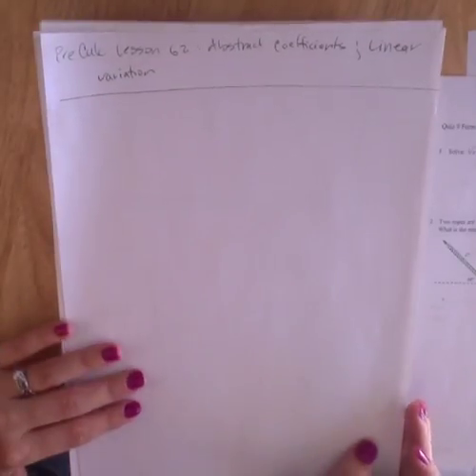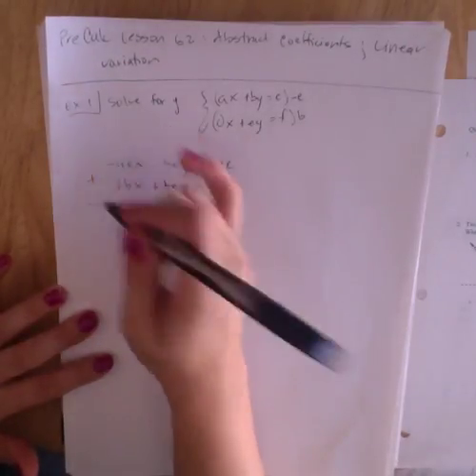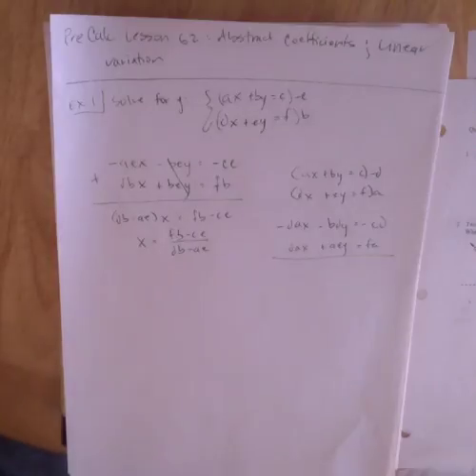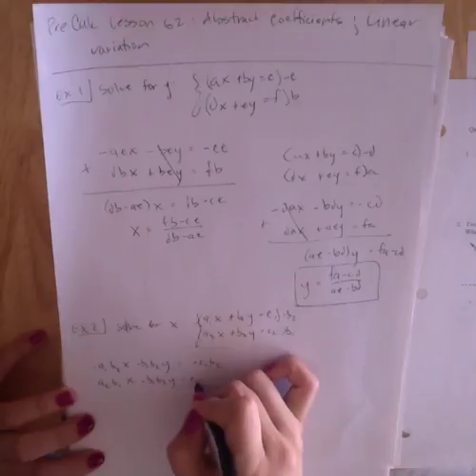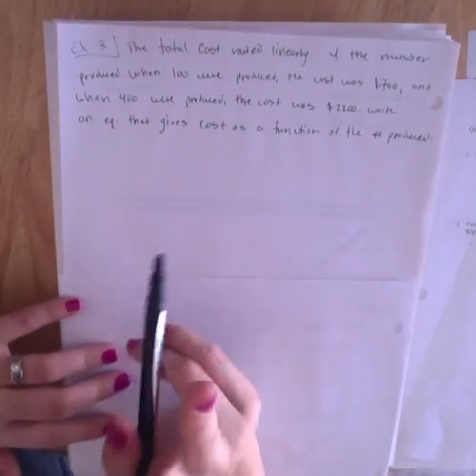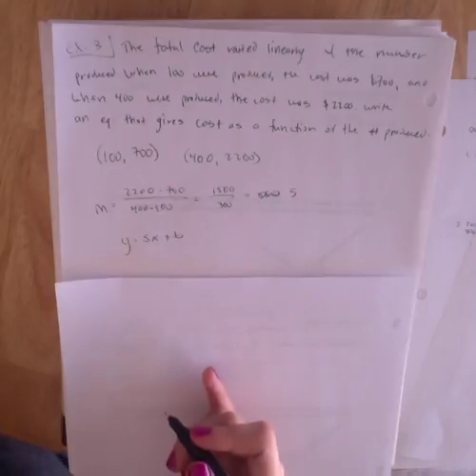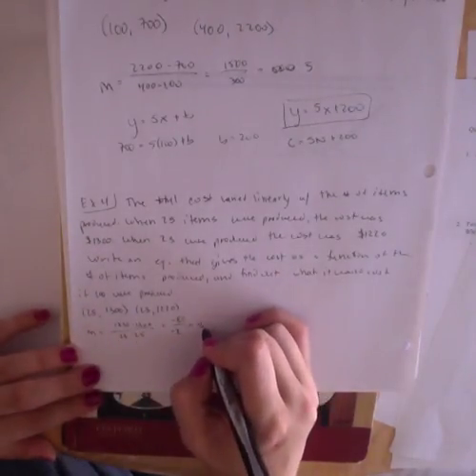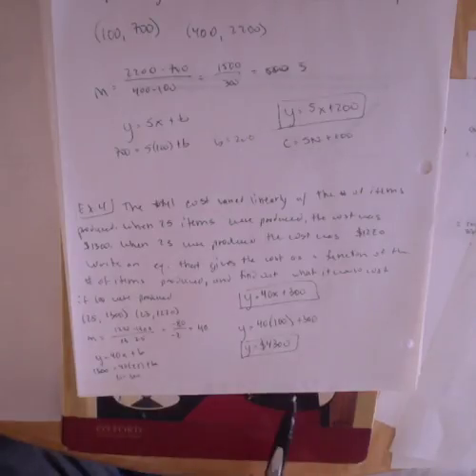PC Lesson 62